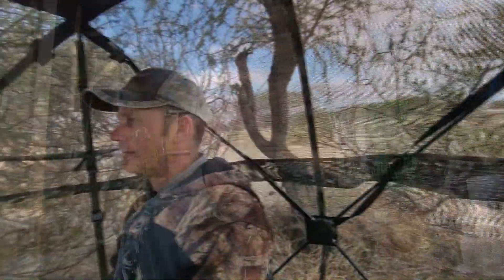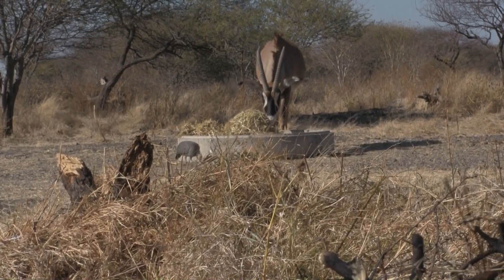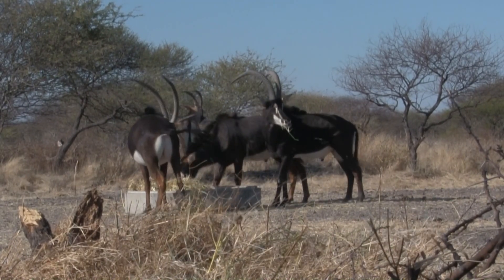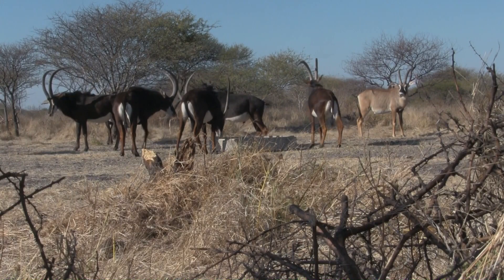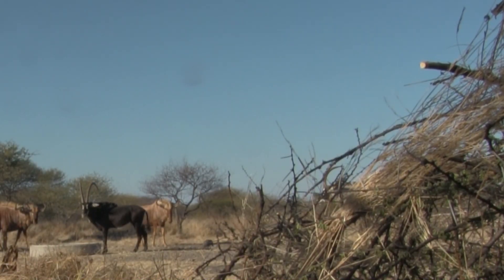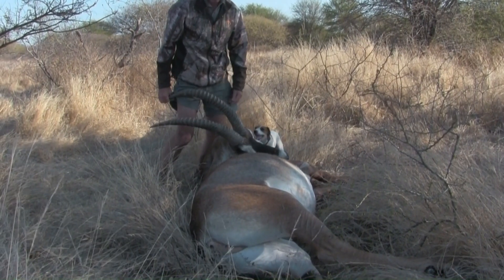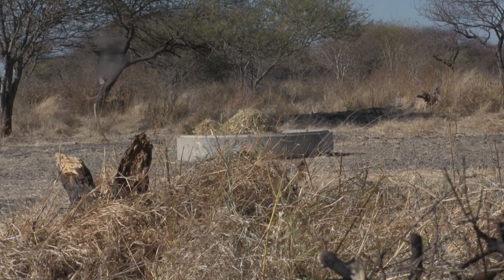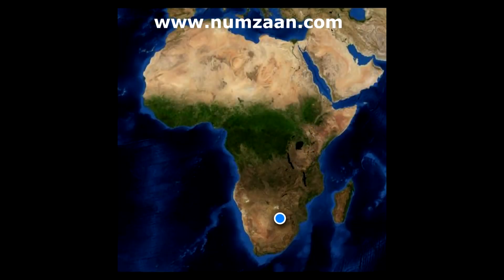African Roan Antelope Archery HUNT with Perfect Shot & Rage Hypodermic Broadhead from Mathews bow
July 2021 I harvest a HUGE Roan Antelope in South Africa hunting with Numzaan Safaris.  Sitting with PH Brent Vanas we scores with perfect shot placement on this bigger than life beast of an African Antelope!